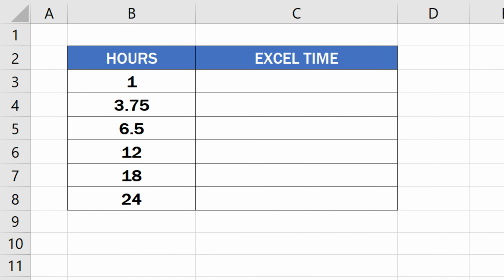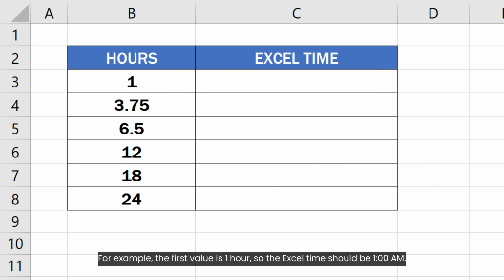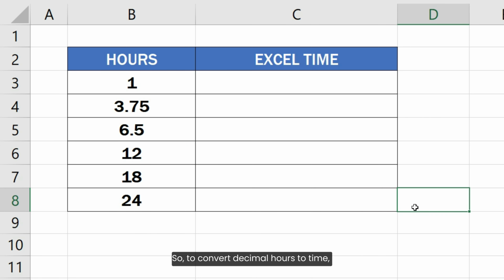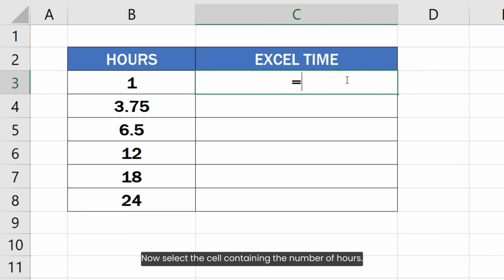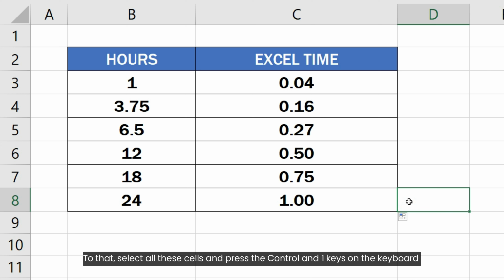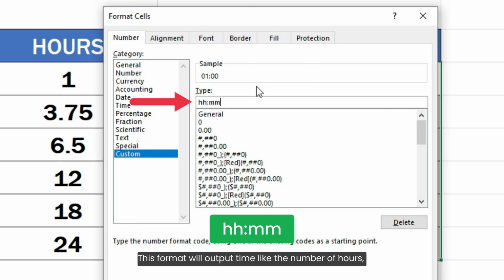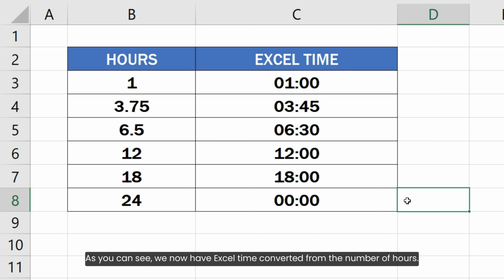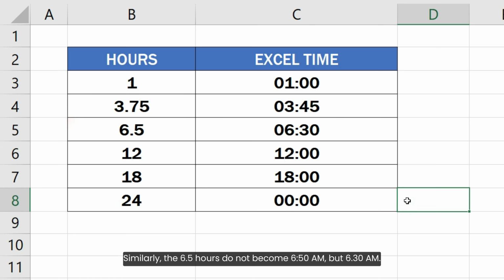Convert Hours to Excel Time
Convert hours to time in Excel: In this Excel tutorial, you will learn how to convert decimal hours to time in Excel with a step-by-step tutorial. If you have ever struggled with representing decimal hours in a time format, this guide will simplify the process for you. We will explore various methods to convert decimal hours to time, making your data more readable and easier to analyze.

First, I will demonstrate the Excel formula to convert decimal hours to time, ensuring you understand each part of the formula and its application. You will see how excel converts number of hours to time by using built-in functions that Excel provides.

Next, we dive into specific examples where you might need to convert decimal hours to time, such as converting a total number of work hours into a standard time format. I will also cover how to convert number of hours to time in various scenarios, ensuring that you can apply these techniques to your specific needs.

Throughout the video, I will provide clear examples and explanations of the Excel formula to convert hours to time. You will also learn about formatting options and how they affect the display of time in your Excel sheets. The tutorial will show you how to convert hours to time in Excel by adjusting cell formats and using formulas.

By the end of this video, you will have a comprehensive understanding of how to handle decimal hours to time in Excel, making it easy for you to apply these skills in your daily tasks.

This tutorial covers the following queries:
how to convert decimal hours to time in Excel